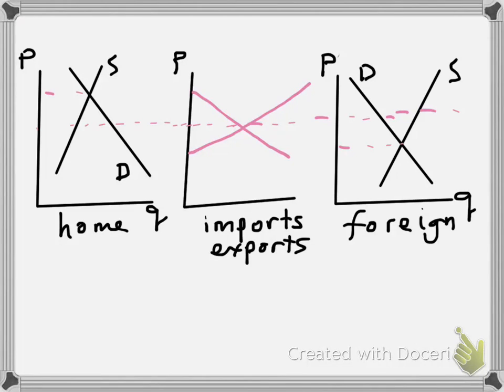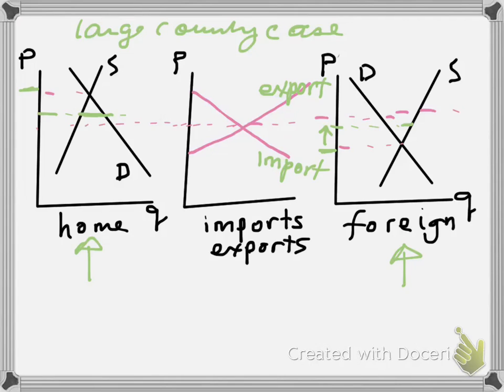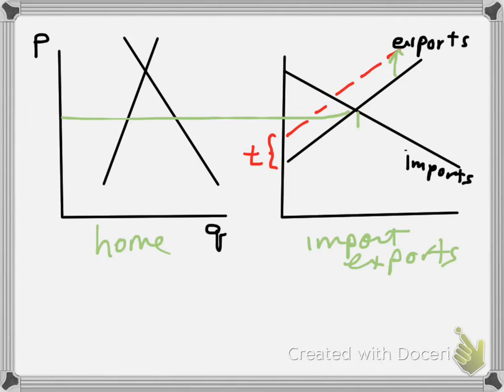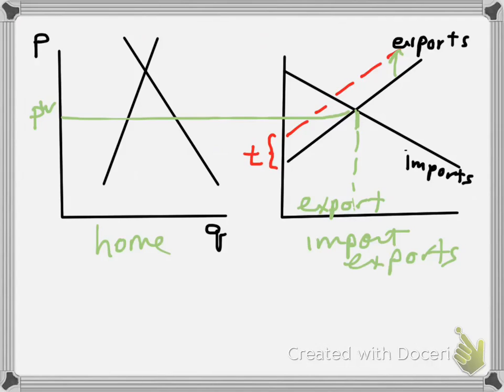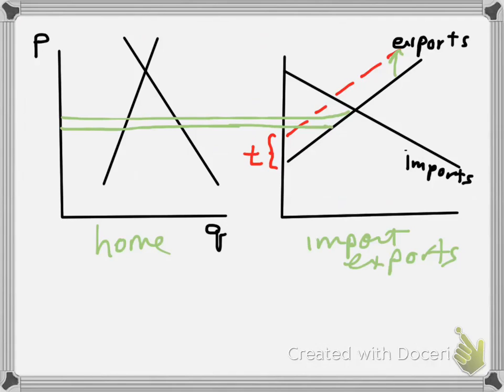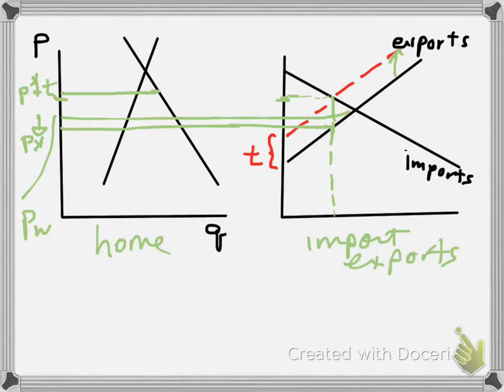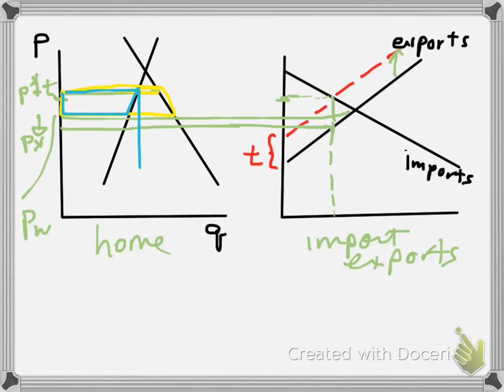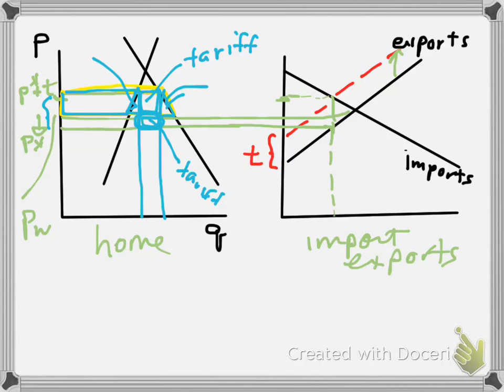Large country case effects of tariff